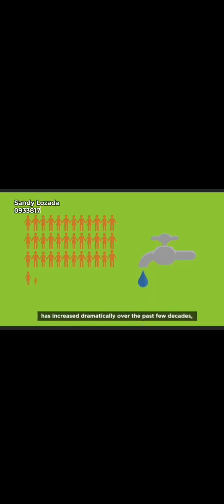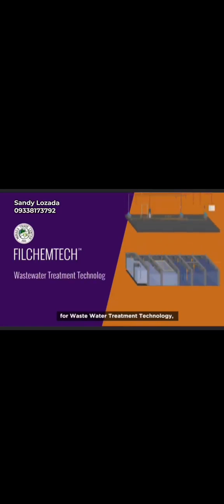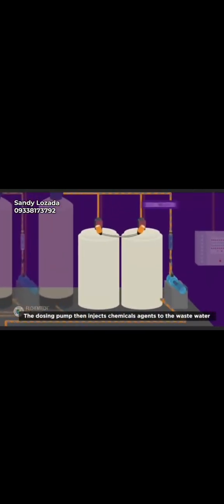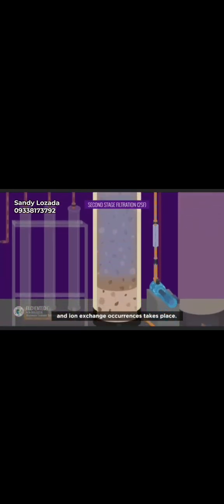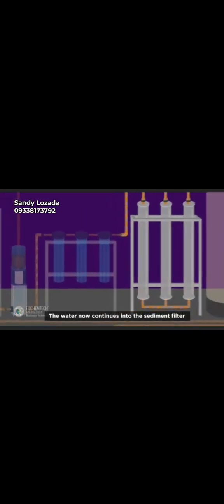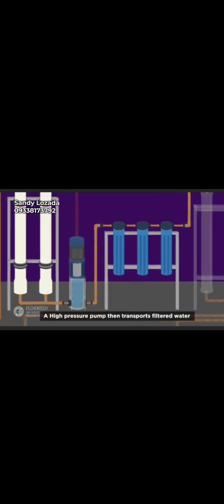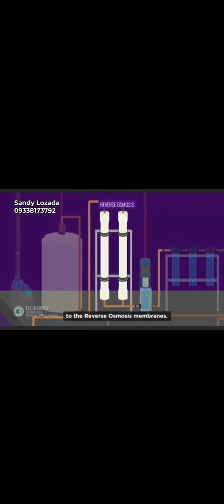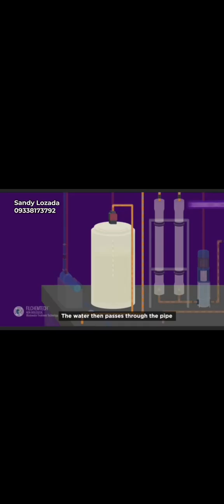Sewage Treatment Plant